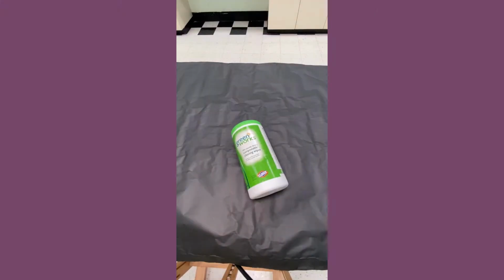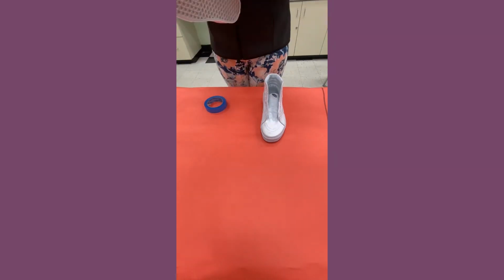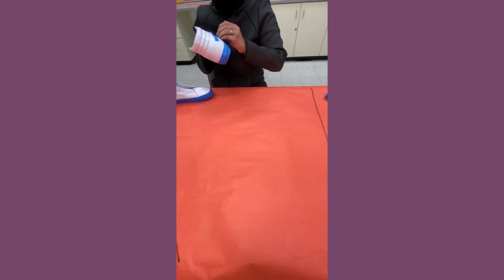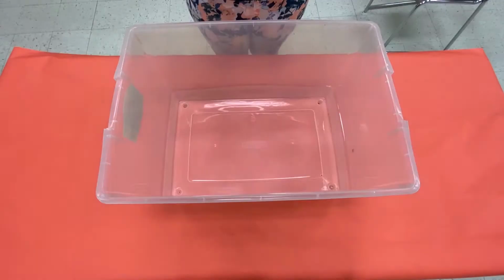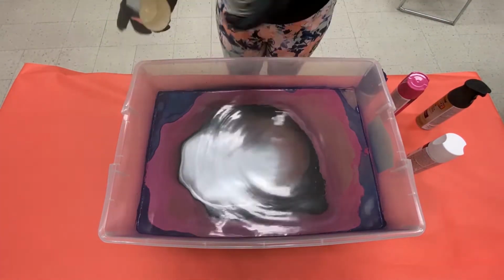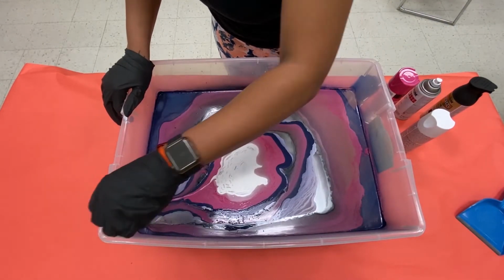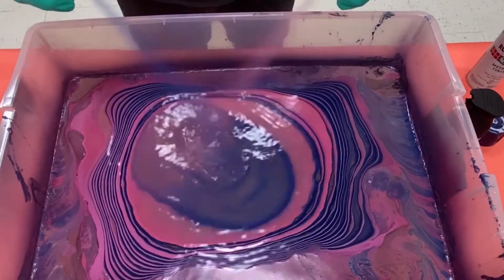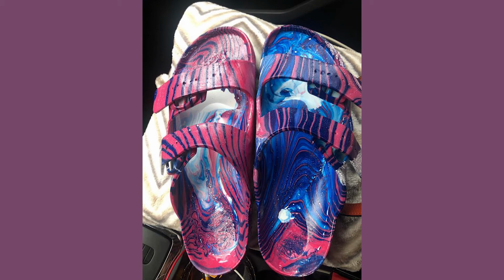Stay and Play - Let’s Hydro-Dip Shoes with Olivia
Join Olivia from PP&R TeenForce and learn how to hydro-dip sneakers and sandals! You'll need gloves, disinfectant wipes, painter's tape, shoes of your choice, white primer spray paint, additional colored spray paint(s), a large plastic bin, and water.